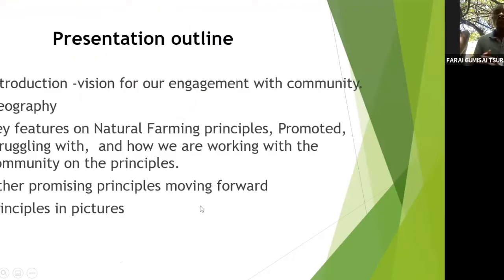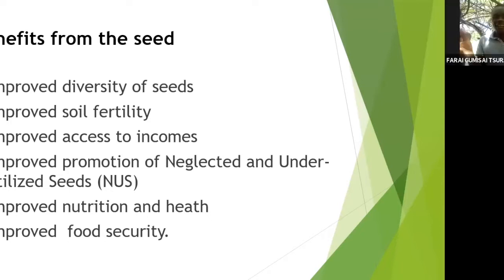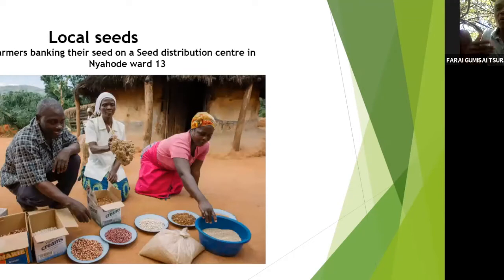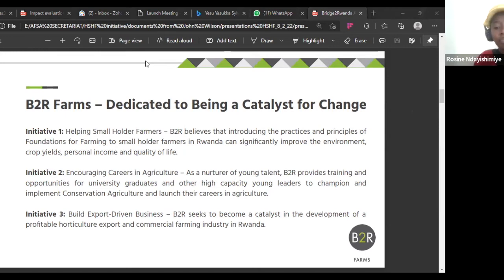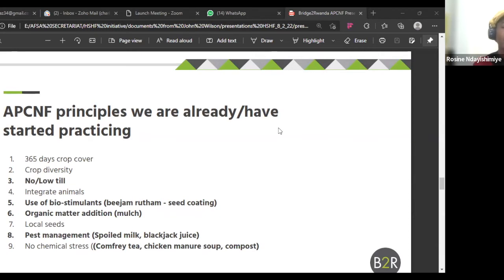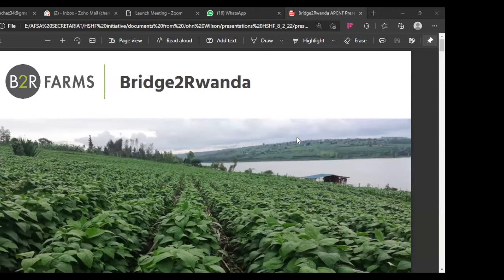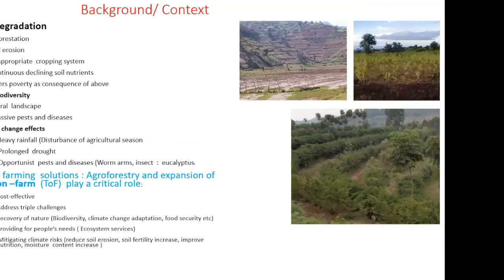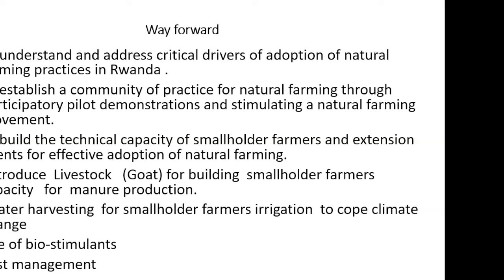HSHF March 10th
Presentations from
Tsuro - Zimbabwe
Bridge2Rwanda - Rwanda
ICRAF - Rwanda